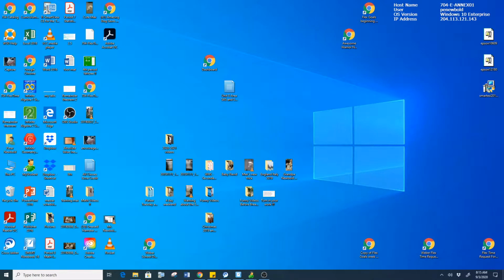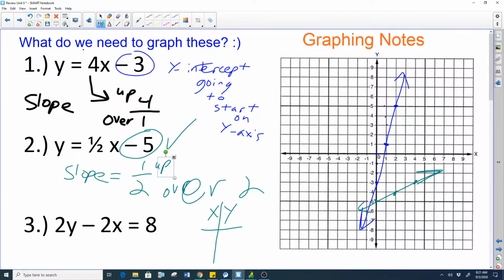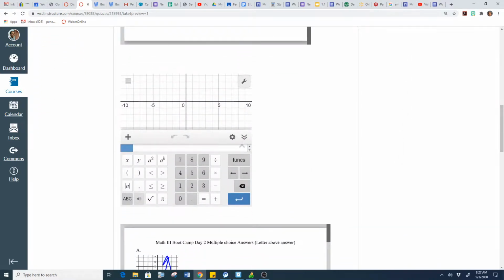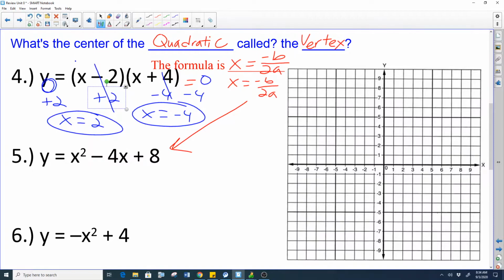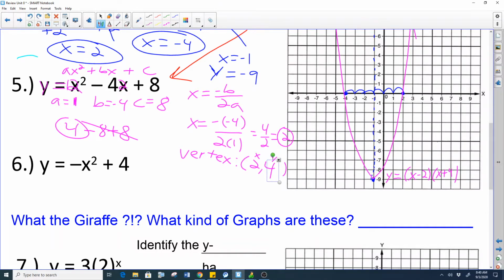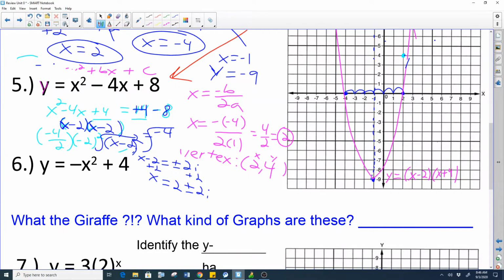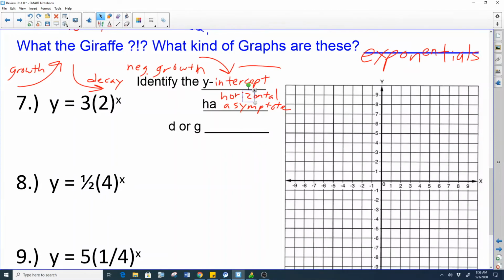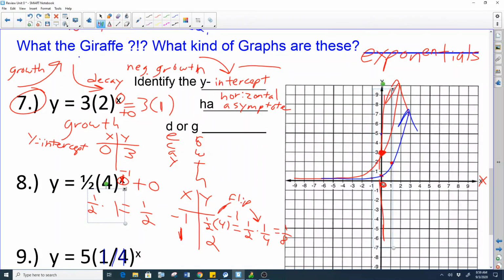Boot Camp Graphing Day 2 class notes